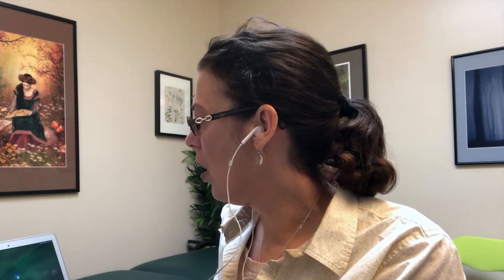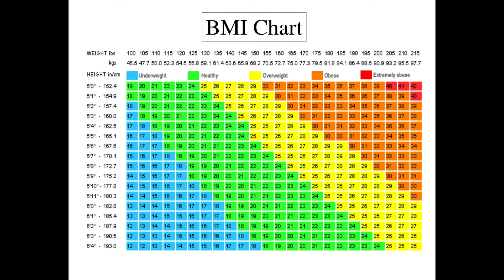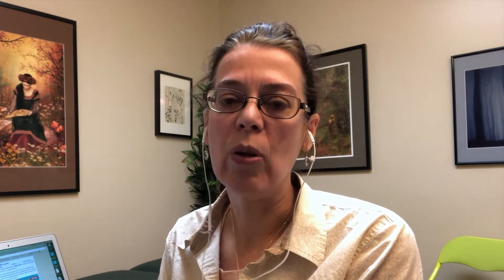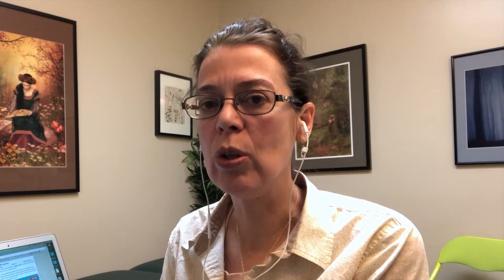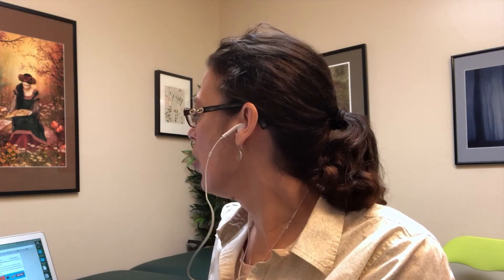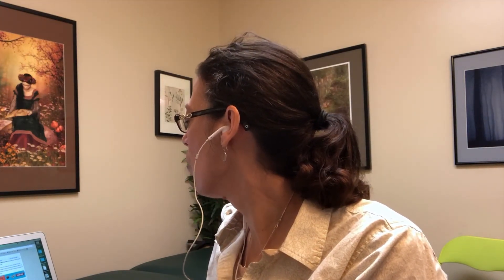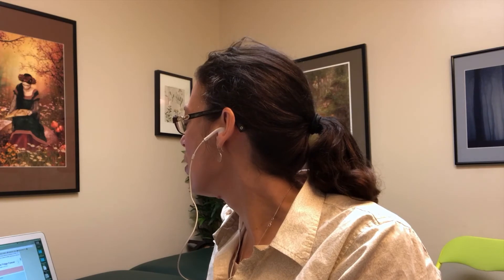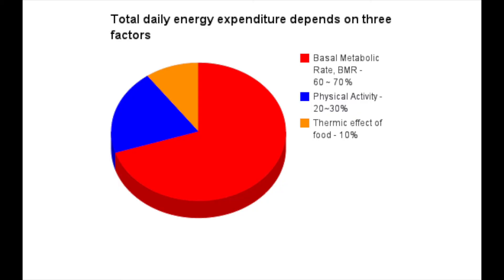Healthy Weight Loss On A Budget Part II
This is part II of an ongoing series we will be doing over the month of February as I take people through the protocol I use for healthy and responsible weight loss.  This is a free program, and may actually save you money.
Myfitnesspal.com
Calculate your BMI
Dr. Whimsy Anderson, ND
Doctorwhimsy.com